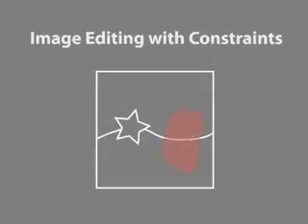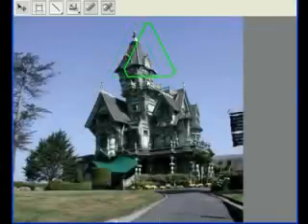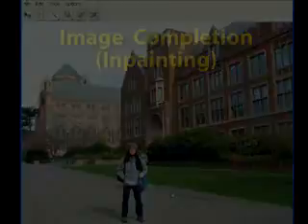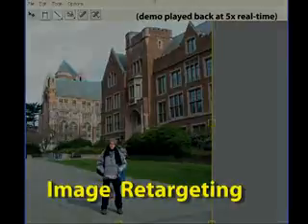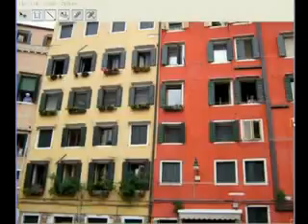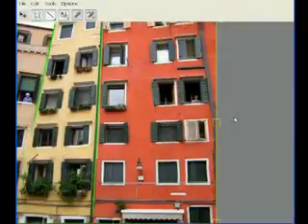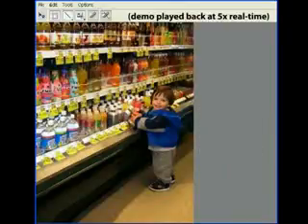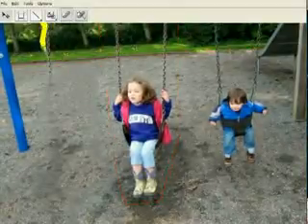Adobe Photoshop CS6 Content Aware Fill, Move, Patch YouTube